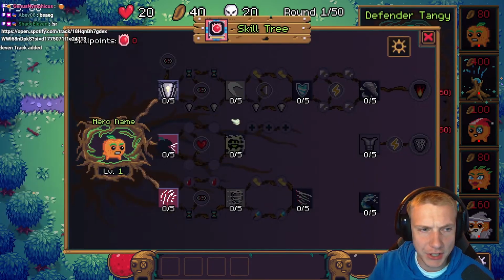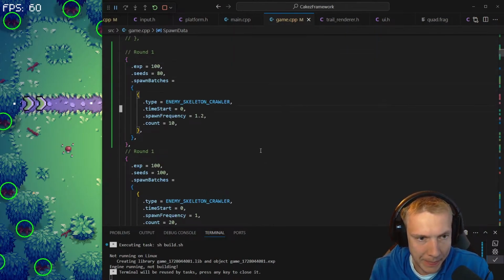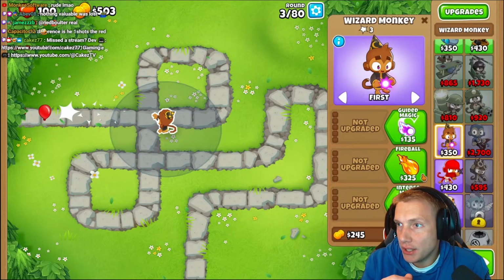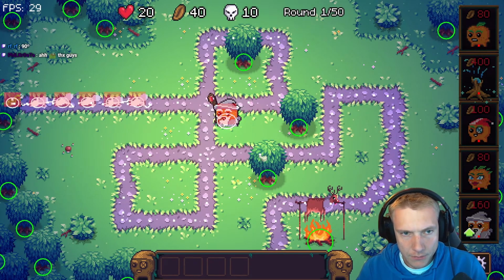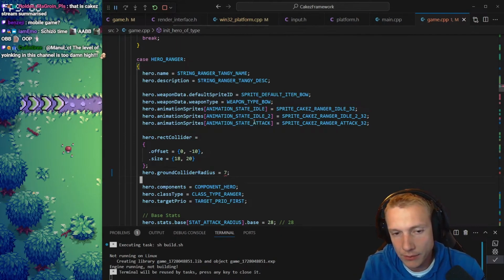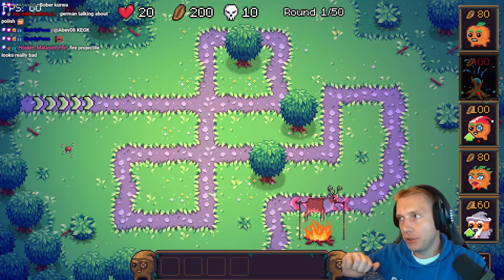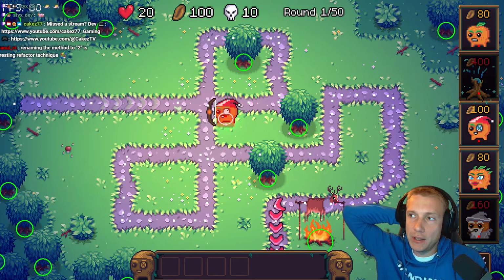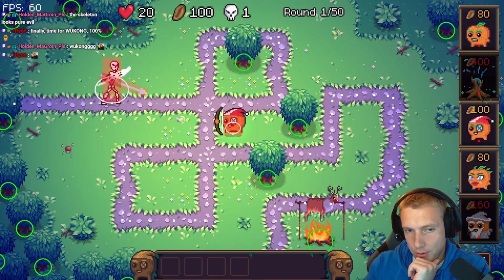C++ OpenGL Game | Forgiveness Mechanics (Tangy Defense 04/10)